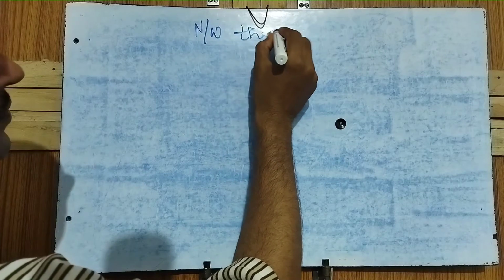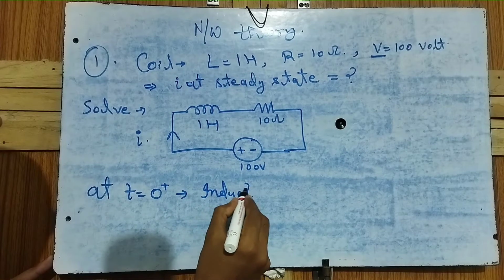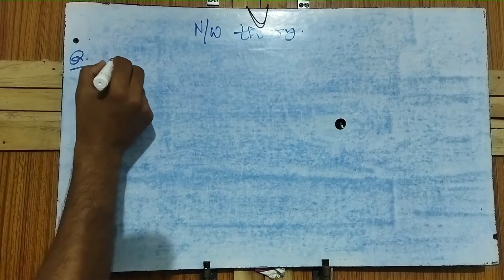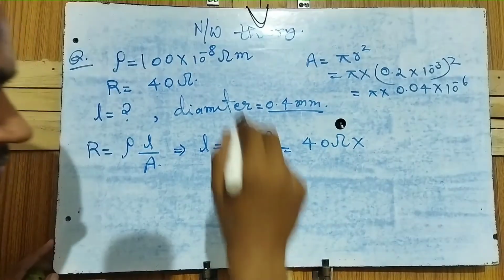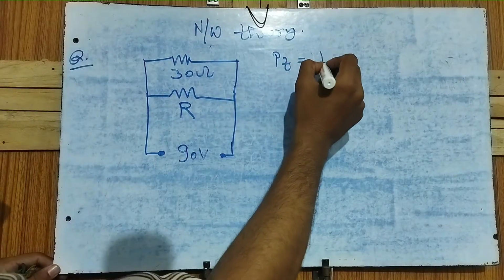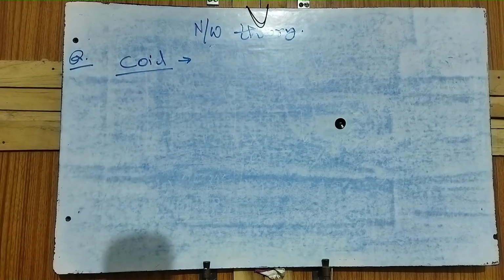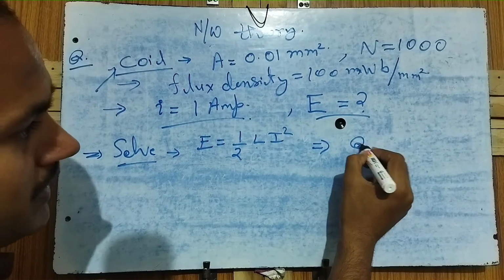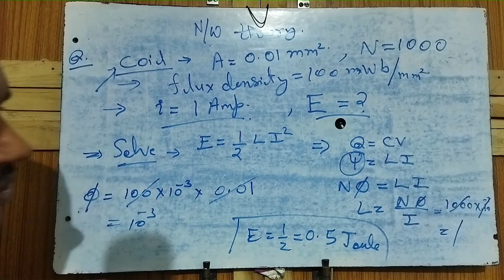numerical on network theory (energy, resistance, power) by vishnu mishra (RRU Classes)